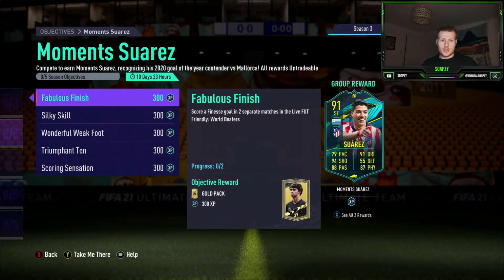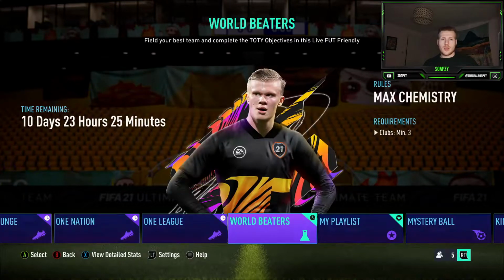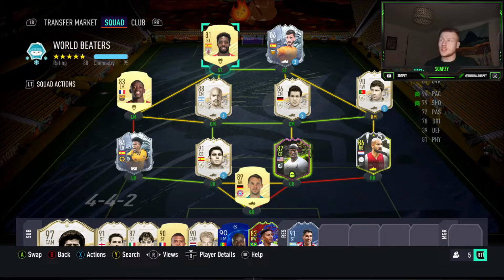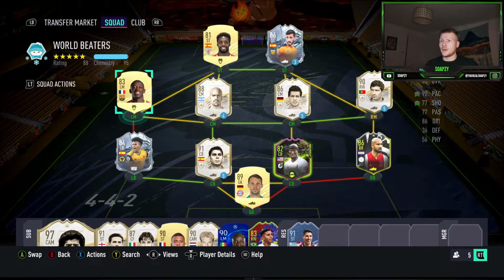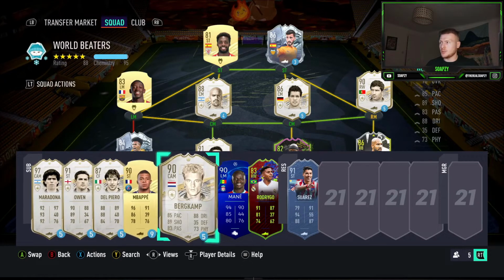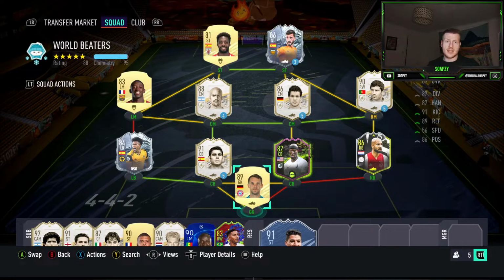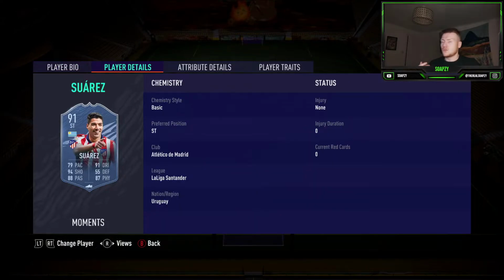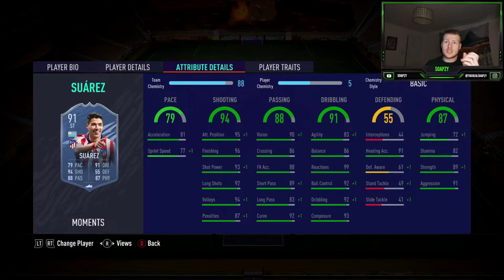How To Complete Suarez Moments Objective Easily Using This Squad - FIFA 21 Ultimate Team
Hey Guys and Girls, I hope you enjoy this video and it in someway helps you to complete the Suarez Moments objective using these players in the World Beaters Mode. Please let me know what you think of the team and players in the comments down below.